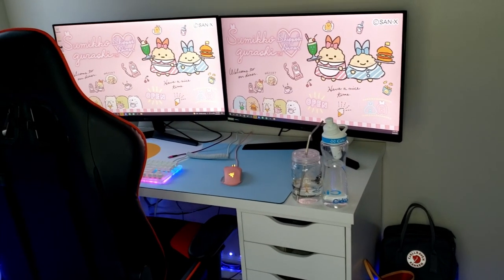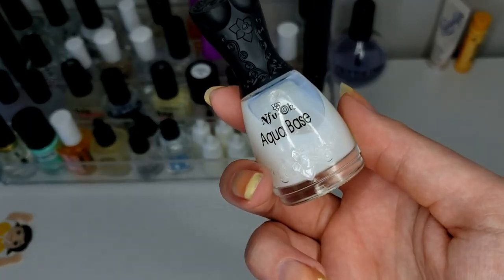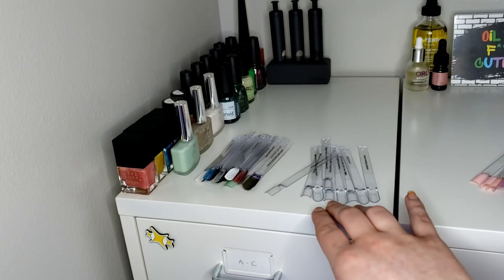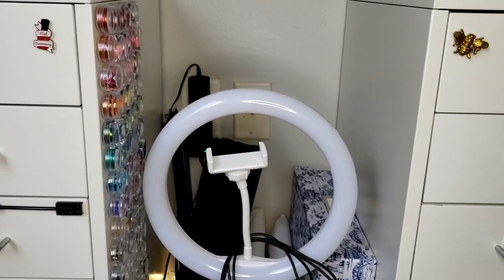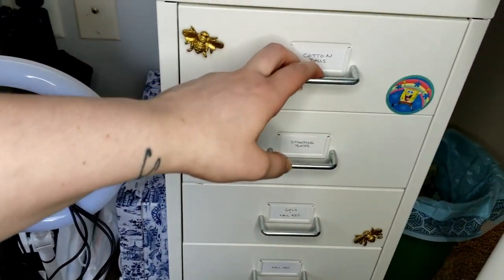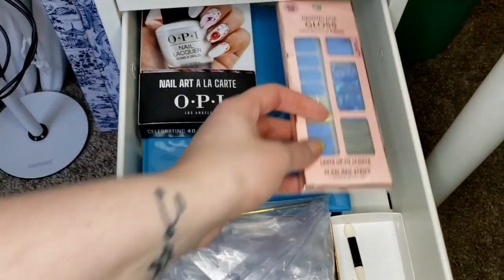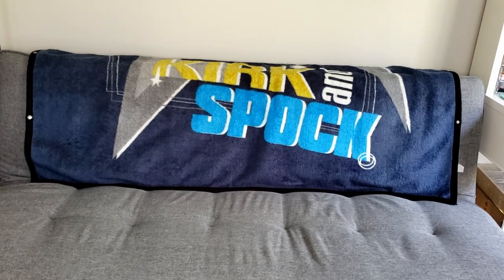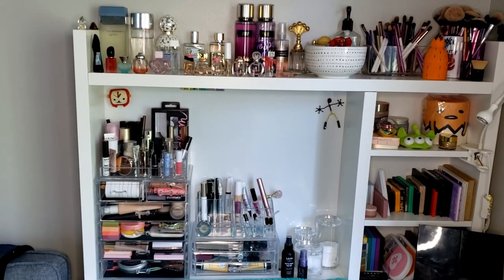My Nail/Hobby Room! | Full Room Tour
I liked filming this because I didn’t have to make myself presentable hahaha.

What's on my nails:
Nothing!

*Bliss Kiss Nail Mat
*Cell Phone Holder Clamp
*Essie Apricot Cuticle Oil
*LED Strip Lights
*Oterri Nonslip Mat
*Small Ring Light (10")
*STORi Clear Plastic Nail Rack
*Tripod Ring Light (10")
*Twinkled T Nail File